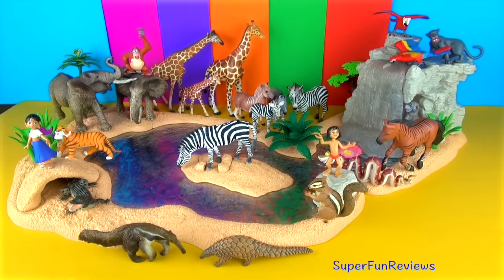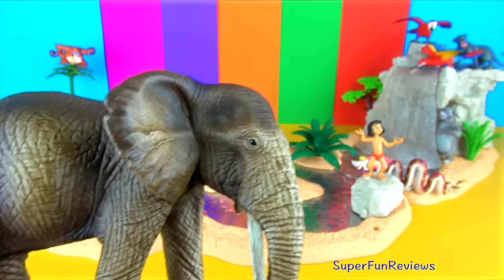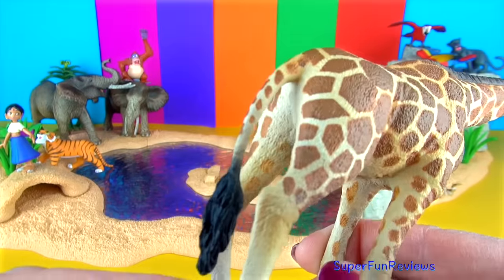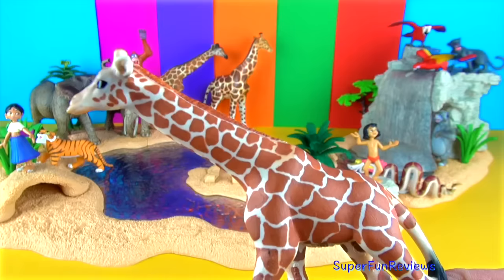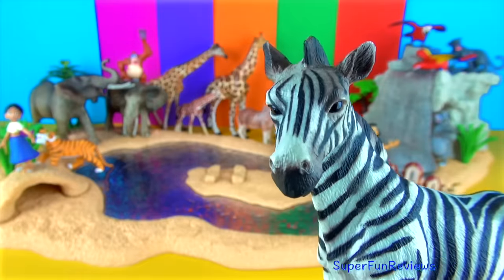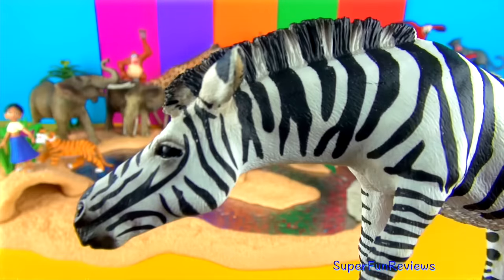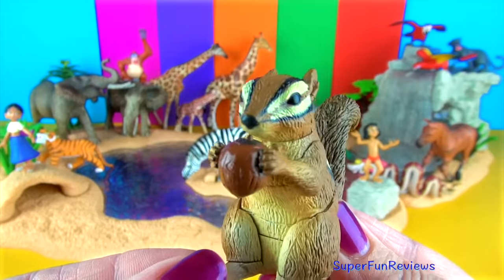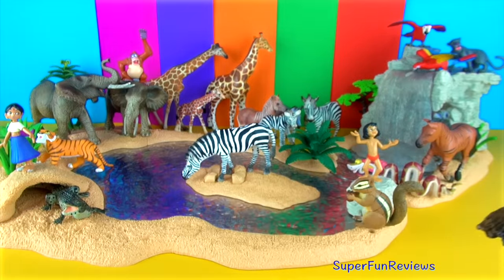Zoo Animals Kids Toy Collection Giant Anteater 3D Surprise Wild Animals Elephant Zebra - in English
Hi its Kerry here. I have some new wild animals for the watering hole with lots of interesting information. In this Toy Collection you will see great kids toys - an Indian Pangolin, Giant Anteater, Baby Crocodile, Shanti, Shere Khan, Elephants, King Louie, Giraffes, Zebras and related animals, 2 Macaws, Bagheera, Baloo hiding behind the waterfall, a Zorse, Kaa, Mowgli and a 3D surprise Chipmunk.The animals and Jungle Book characters get up to some fun at the end.  Enjoy :D

Wild animals in other languages Animales salvajes, animais selvagens, Animali selvaggi, สัตว์ป่า, Động vật hoang dã, 야생 동물, 野生動物

Elephant in other languages Elefante, ช้าง, Con voi, 象, 코끼리,

Jungle  Book: Libro de la selva, Livro da Selva

Zoo Animals: Zoológico de animales, animais do jardim zoológico, animali dello zoo, động vật sở thú, 동물원 동물, สัตว์ที่สวนสัตว์,

Elephant female Schleich
Elephant Male Schleich
Giraffe Male CollectA
Giraffe Safari Ltd
Giraffe Calf Schleich
Quagga Male Mojo
African Wild Ass Male CollectA
Zebra CollectA
Zebra foal Schleich
Zebra Schleich L E
Zorse Papo
Chipmunk 3D puzzle
Crocodile, Baby  Papo
Giant Anteater Papo
Indian Pangolin Mojo